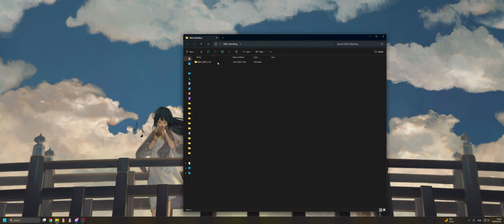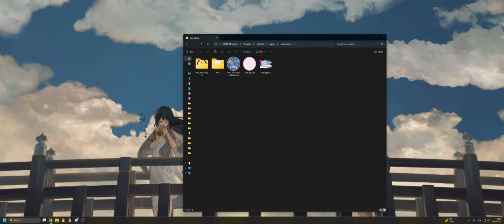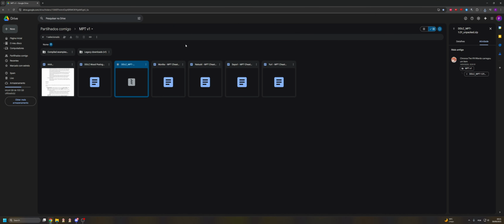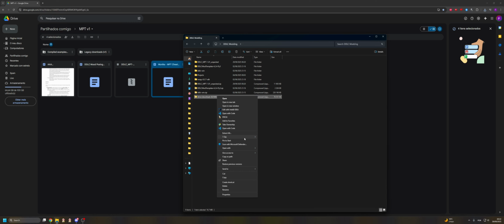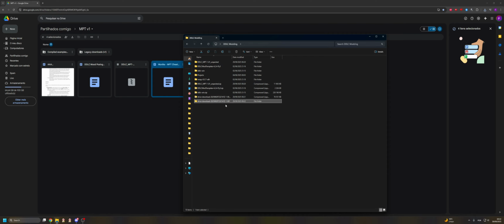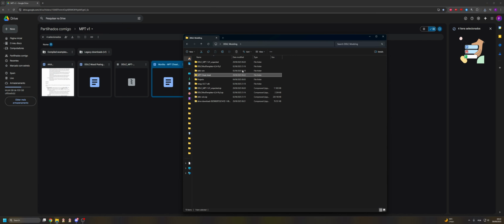[2025] DDLC Modding Beginner's Tutorial #1.5 - Installing MPT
Welcome to the second (ish) video of my DDLC beginner's tutorial! With my help, hopefully you'll be able to code your very first DDLC mod!

Chapters
00:00 Intro
01:05 Setup
03:15 Outro

C Y G N - Emotions